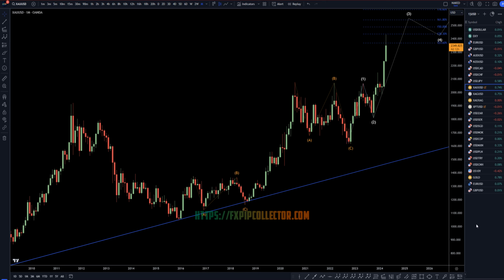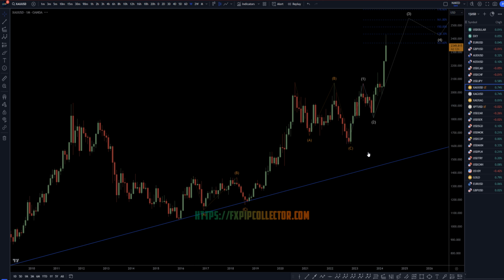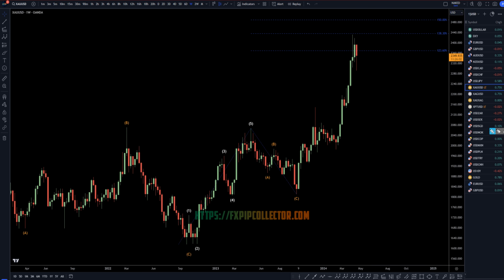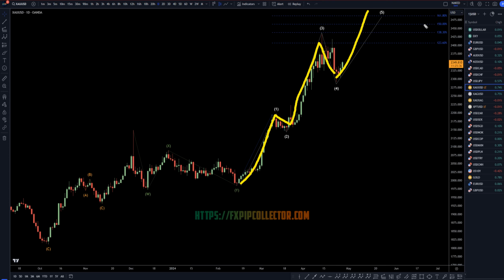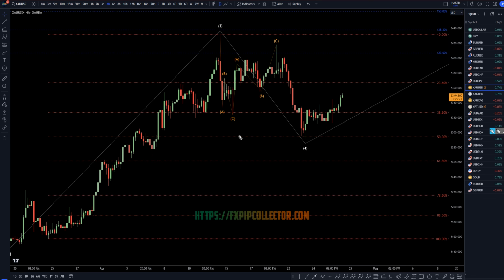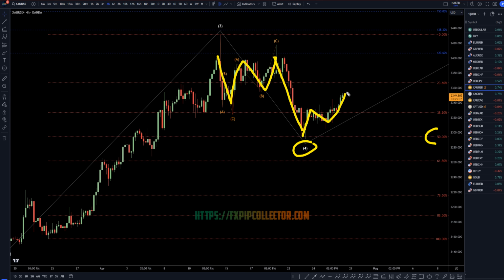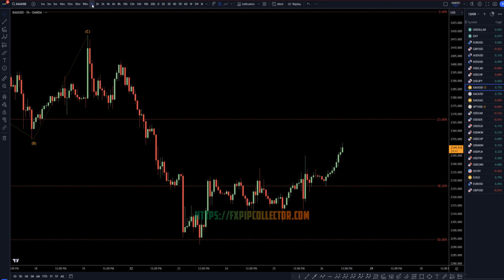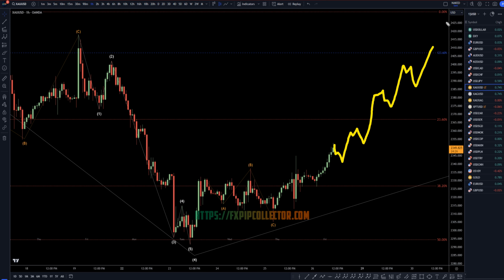Latest XAUUSD (GOLD) Forecast and Technical Analysis for April 25, 2024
This video is about Gold Price Forecast & Technical Analysis for April 25, 2024: XAU/USD Trading Tips.